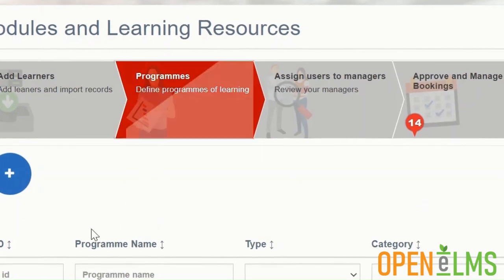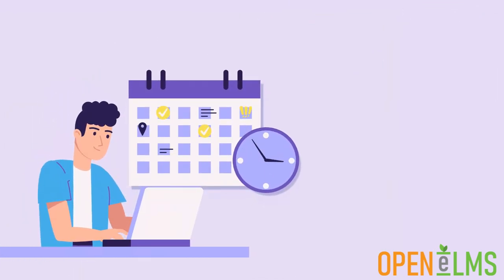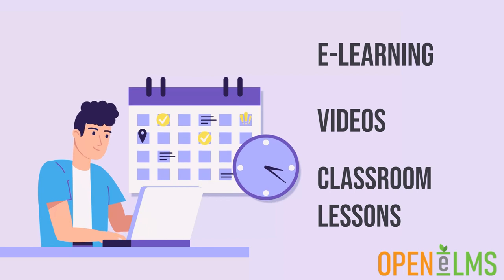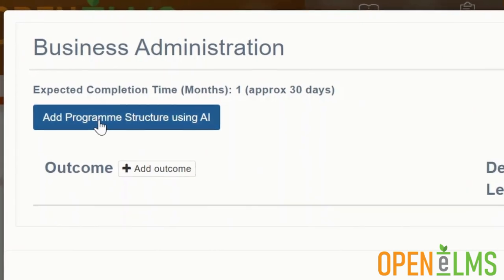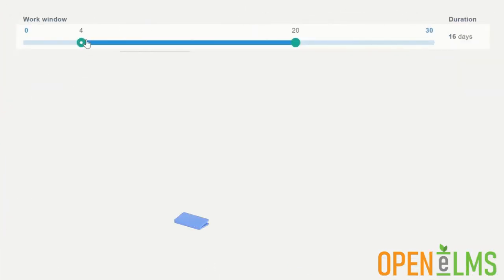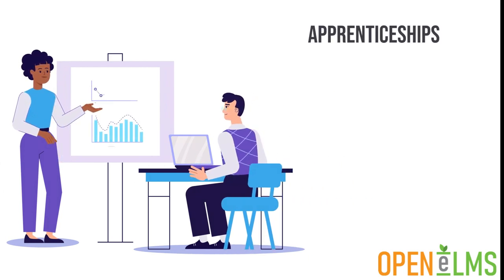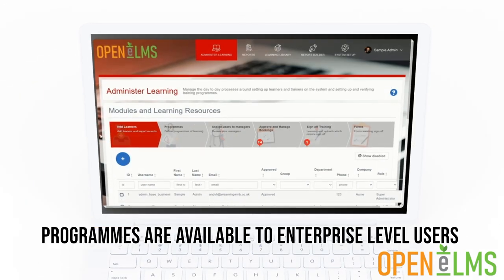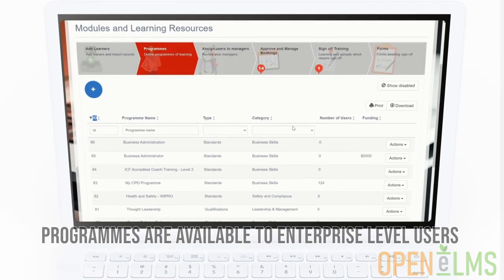Learning Programmes - Open eLMS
What are Learning programmes? Simply put, they are ways of scheduling a whole bunch of learning to be assigned to learners over a day. month or even years.
This could be any learning from eLearning, videos or classroom lessons which need to be enrolled on. Programmes can be set up with AI, all criteria of that programme are automatically created and again with AI, learning resources can be created that map to the criteria.

 Use sliders to assign the learning when it is needed, and get Open eLMS to send automated email reminders when the learning is overdue.Learning programmes are ideal for rolling out apprenticeships, job based learning, skills monitoring and school curriculum saving you vast amount of time.
Programmes are available to enterprise level users of Open eLMS.